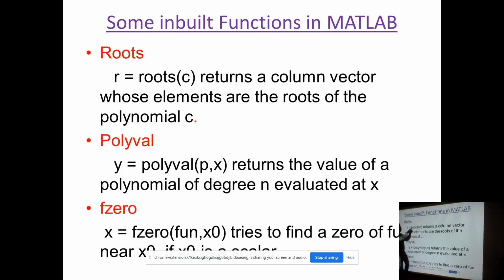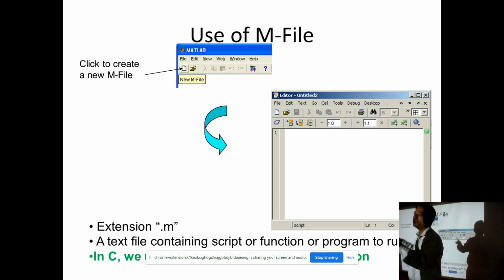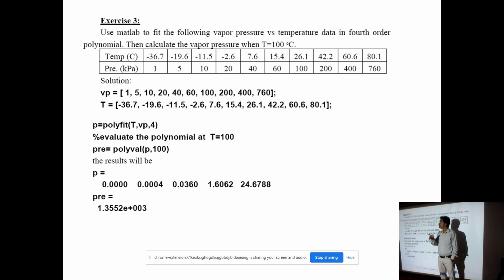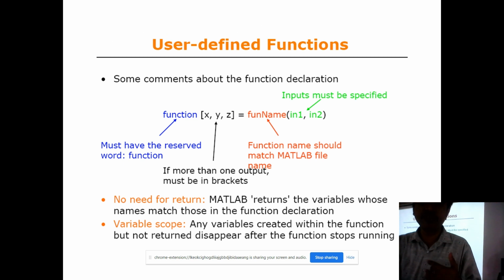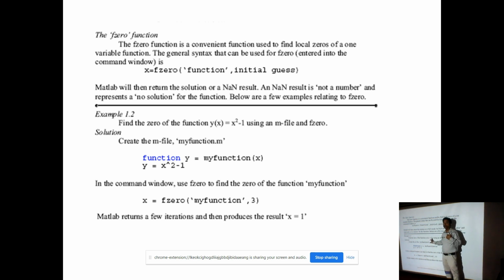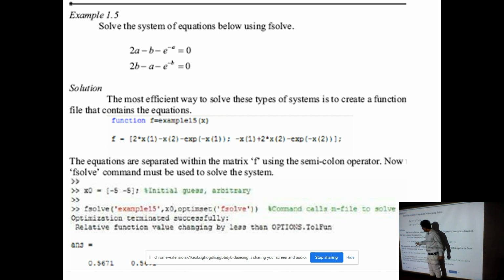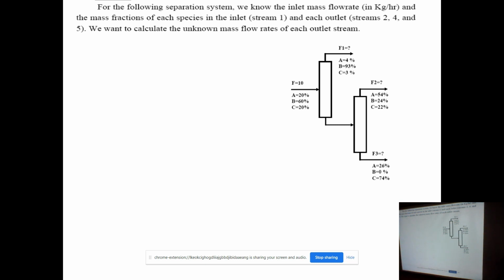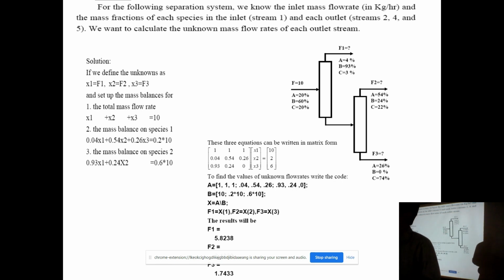MATLAB : Lec 5 : Polynomial Equations | Vapor Pressure | Temperature Data | zero function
Dr. Dilip Kumar Behara, PhD (IITK)
J.N.T.U.A. College of Engineering (Autonomous),
ANANTHAPURAMU - 515 002,